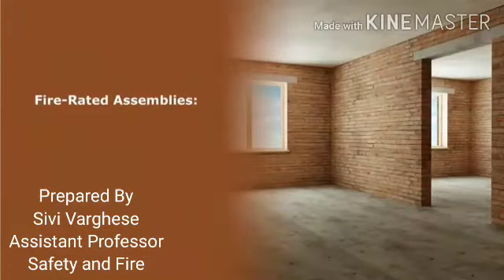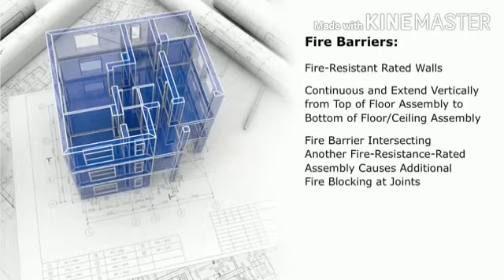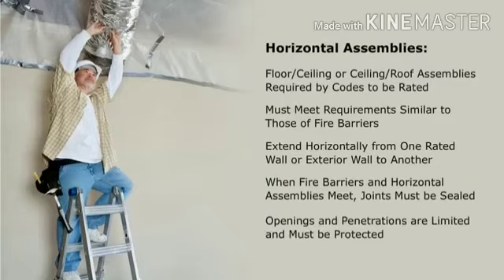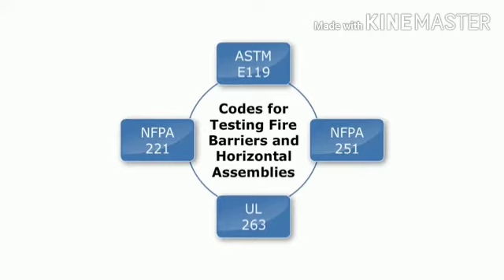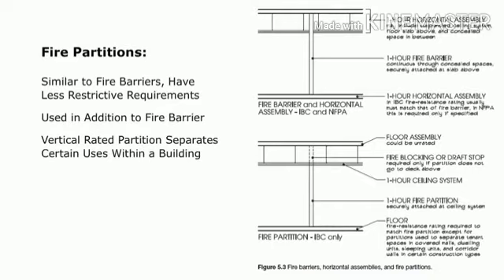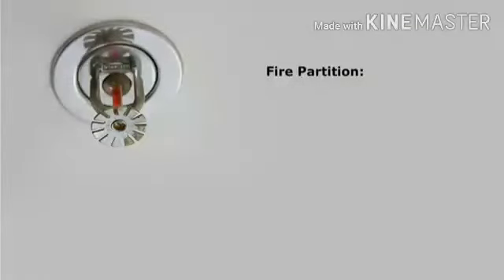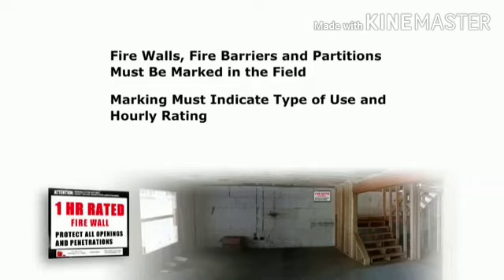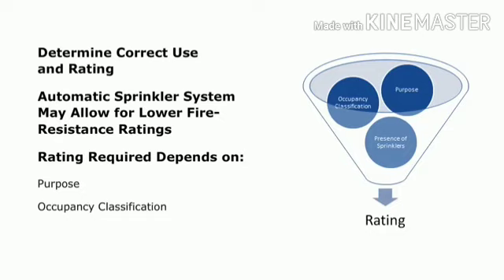Fire barriers, Fire partitions, FS 308 Mod 5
Fire barriers and fire partitions